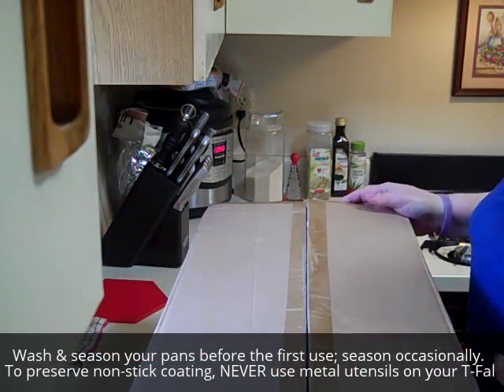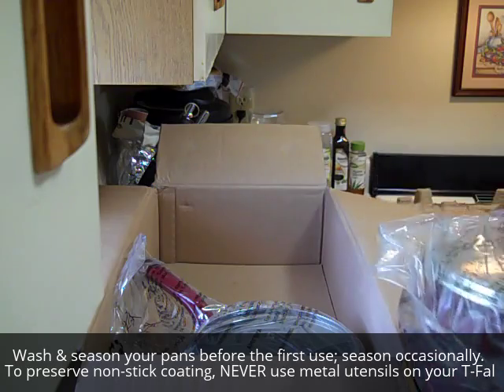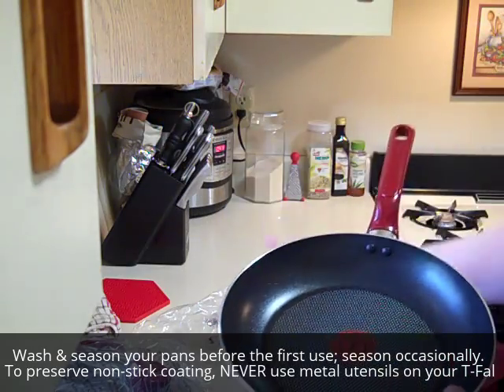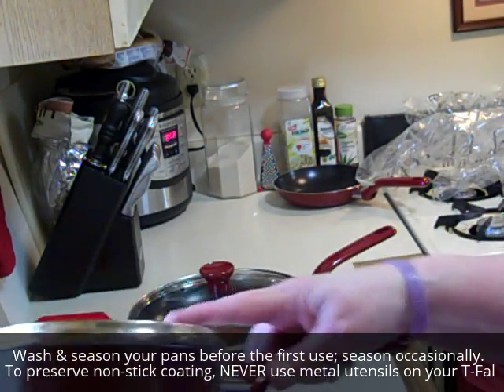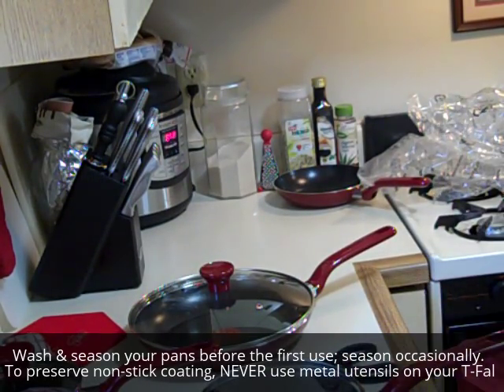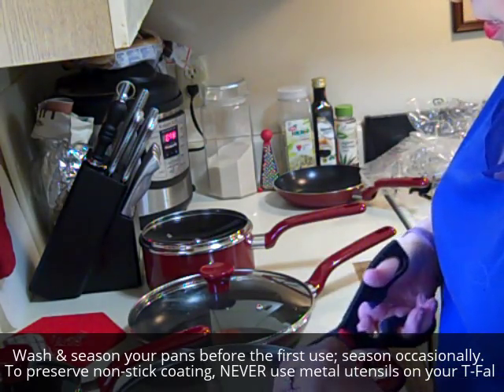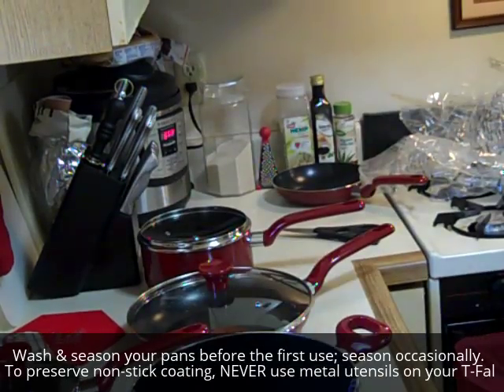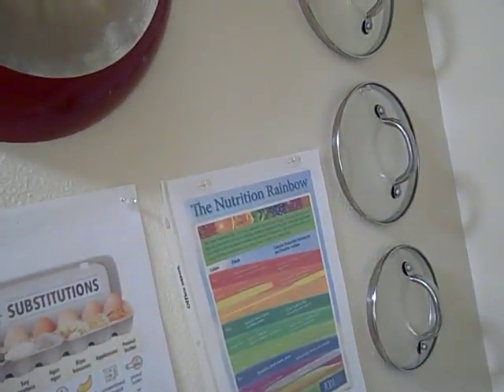Unboxing: T-fal 14pc EXCITE Nonstick Thermo-Spot Cookware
Today we're unboxing a beautiful set of T-fal EXCITE Nonstick Thermo-Spot Cookware ..in RED and discussing how best to get the most out of your cookware.  It's so beautiful, lightweight and the best parts include:

*Unique heat indicator shows when the pan is perfectly pre-heated and ready to cook with (Thermo-Spot)

*Superior non-stick interior for healthier cooking and long lasting performance

*Exceptionally durable dishwasher safe cookware for easy clean up (I recommend hand washing - cleanup is so easy with this cookware)

*Ergonomic comfortable grip. Oven safe up to 350.F/177.C

*Even heat base delivers even heat distribution for reliable cooking results

*VENTED LIDS!!!

*Super affordable!
(this is not a paid advertisement - I just love them THIS MUCH !!!)

T-fal C514SE Excite Nonstick Thermo-Spot Dishwasher Safe Oven Safe PFOA Free Cookware Set, 14-Piece, Red